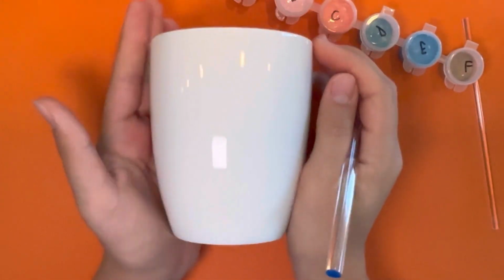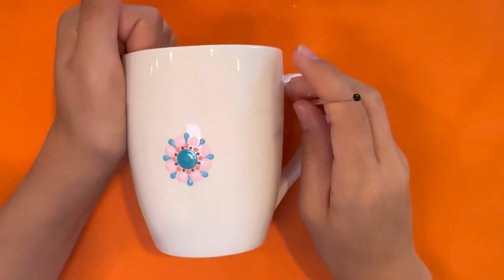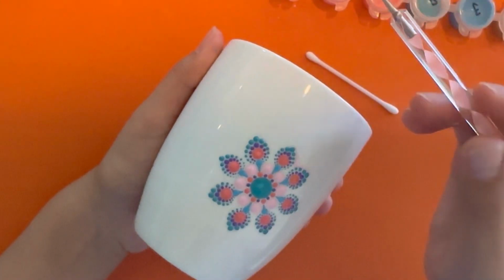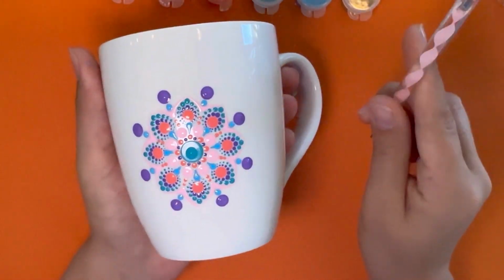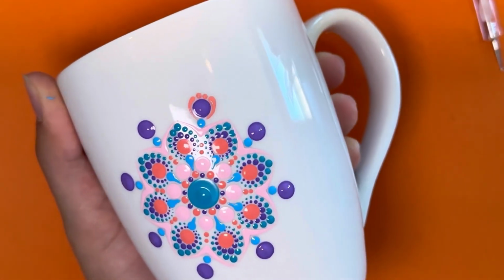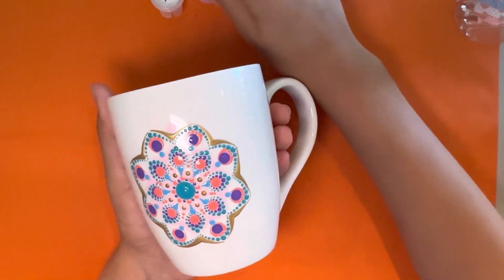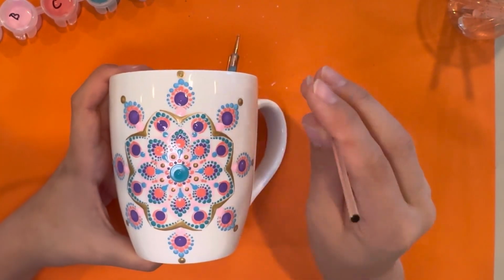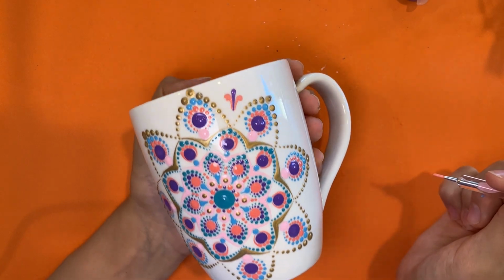Live step by step recording. Mandala mug art class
Today we’ll paint a mandala mug. It’s a live class, lots of giggles and oohs and ahhs, it’ll make you feel as if you’re there with us. Make sure to use multi surface paint or gloss enamel. Let cure between 4-7 days and then bake at 325 for 30 min. Come on! What are you waiting for? Let’s go paint 🎨🤗☺️